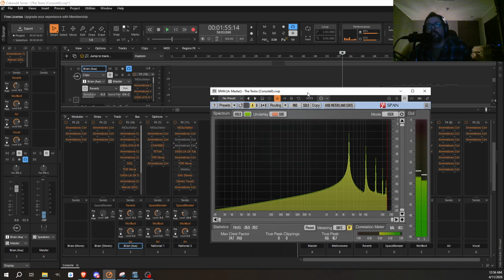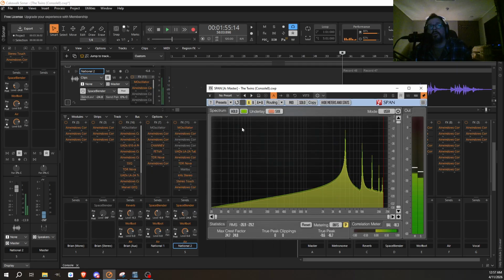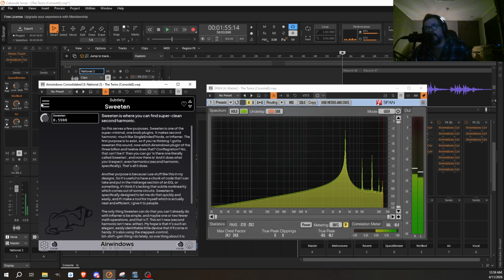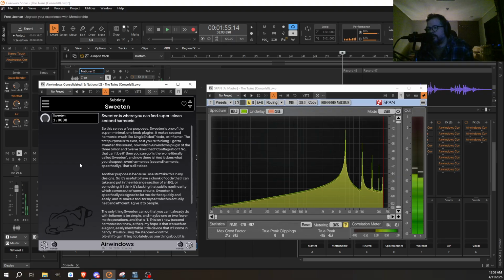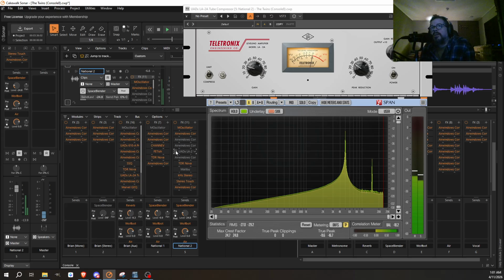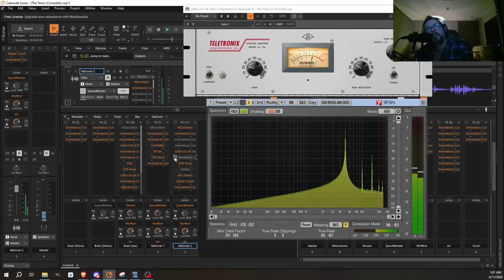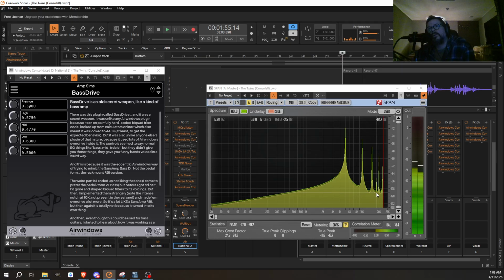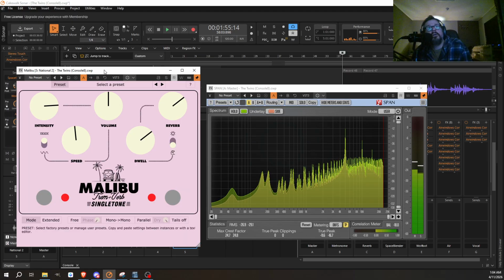Frequency Spike Massage with Airwindows Sweeten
One can exert considerable effort in the digital realm trying to mitigate things like aliasing, which can impart unpleasant qualities to a mix, most particularly in the high frequency bands. In this video, we’re looking at one measure that can be taken to optimize signal quality: establishing a natural, musical hierarchy in the resonant frequency spectrum.

The "Descending Staircase" is a pattern of harmonic overtones where each progressive spike is an integer of the fundamental, but tucked neatly in amplitude below the one preceding it. This reflects the physical behavior of acoustic instruments and vacuum tubes, giving the ear the "warmth" and "depth" it craves without the added harshness of a heavily aliased signal.

To achieve this, we’re applying some Airwindows Sweeten; "massaging" that harmonic spike pattern to establish our "descending staircase" in SPAN, the spectrometer.

Mixing is often a game of accumulated subtleties. By massaging these harmonics at the track level, I'm trying create a more "expensive"-sounding high end in the mix as a whole.

This is not a "how-to" for every person or situation, but merely a glimpse of goings-on here at Vinyl Bear Studio. Let your ears be the judge.

May your harmonic spikes be clean, integer-aligned, and ever-descending.

VB
Paju, South Korea